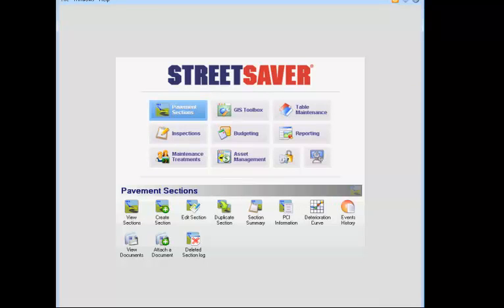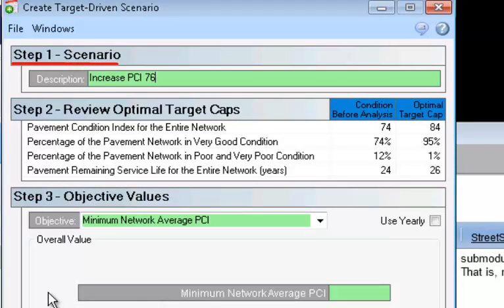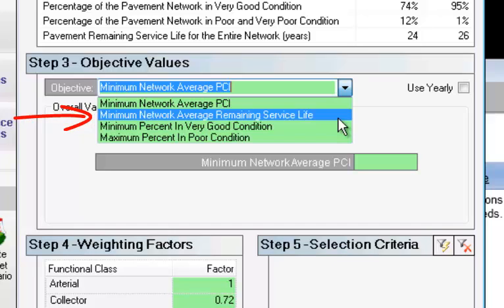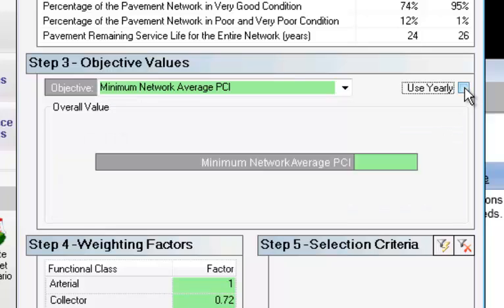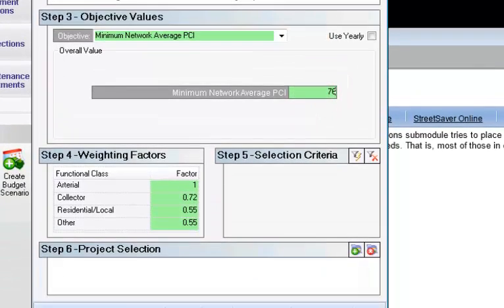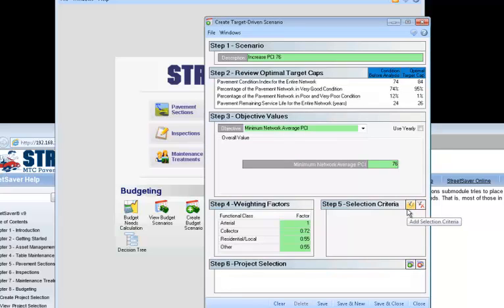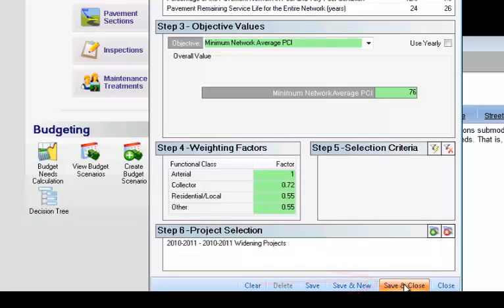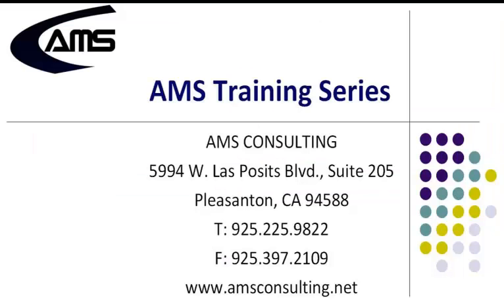StreetSaver Online - Target Driven Scenario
The StreetSaverOnline Target-Driven Scenario gives users control of setting performance measures for their network and the program will determine the amount of investment needed to reach the target for each year.